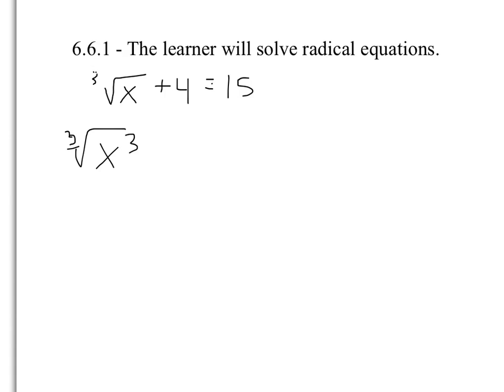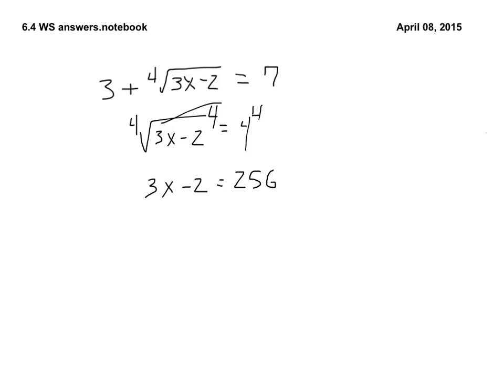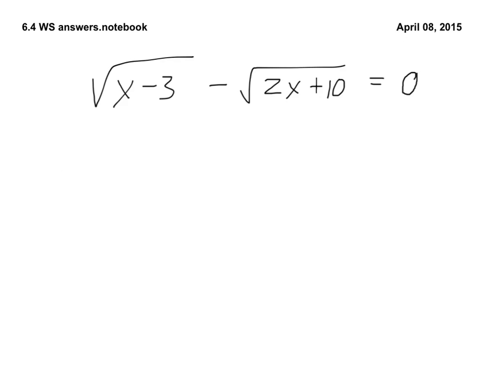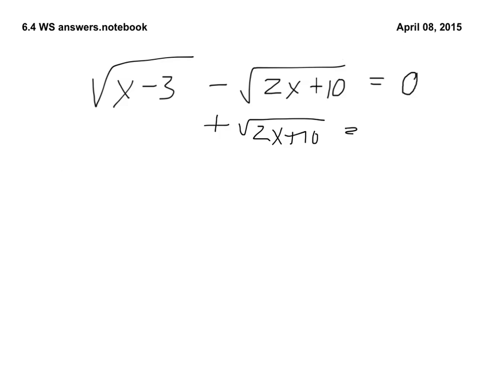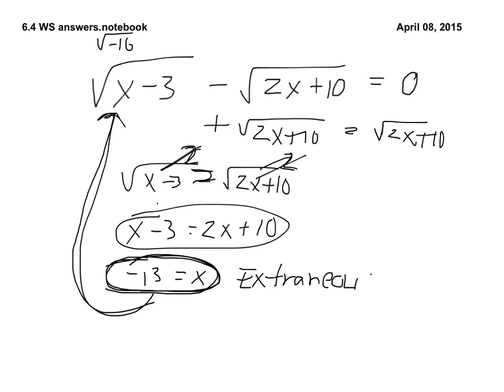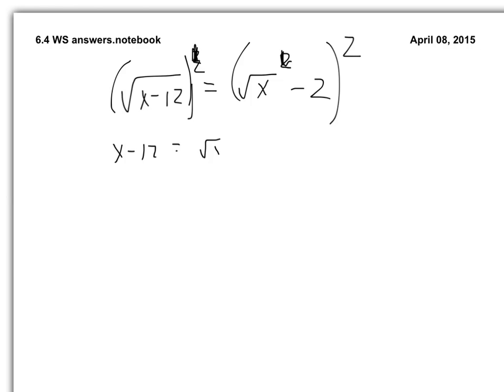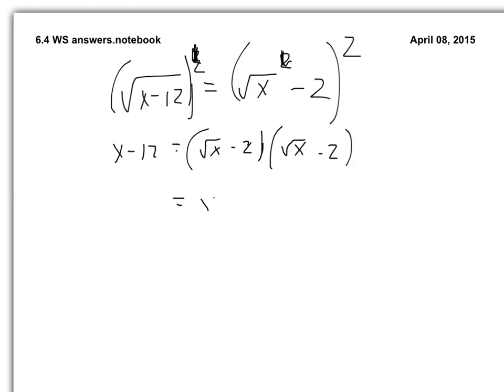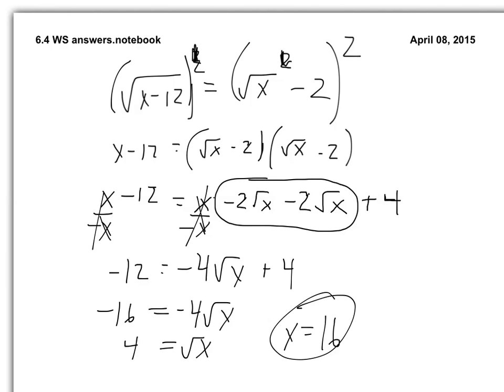Alg 2 6.6 notes